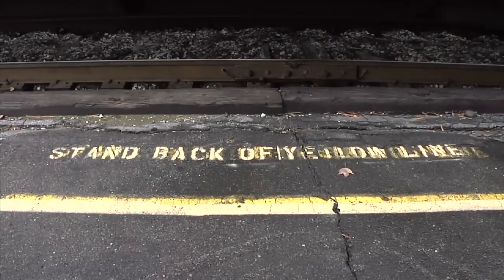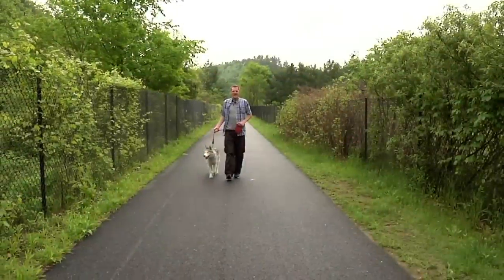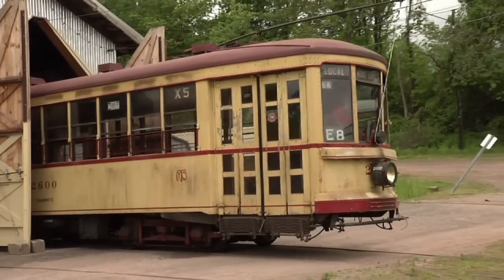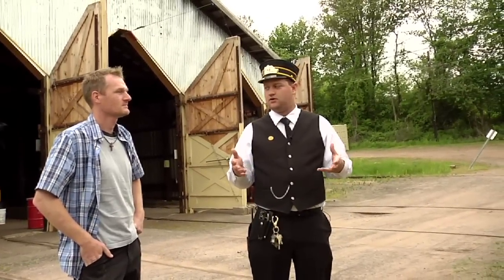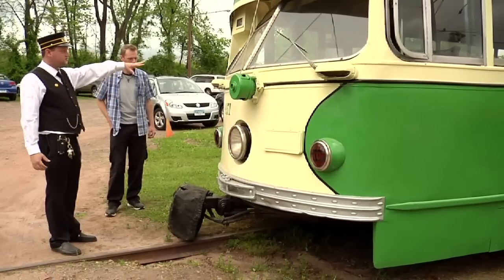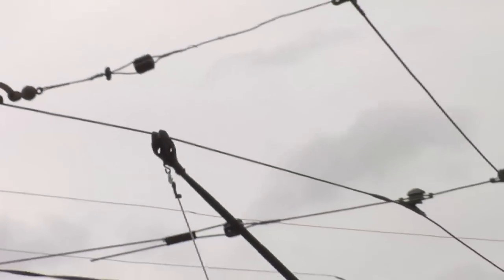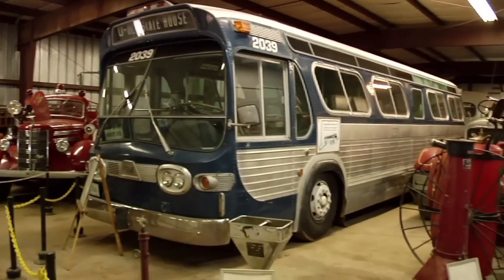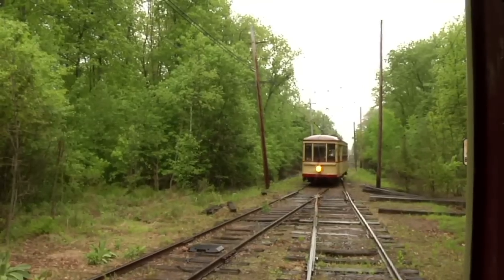"Forgotten Rails" - Episode 02 - CT Trolley Museum - East Windsor, CT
In this episode of "Forgotten Rails", host Timothy W. Lawrence and his sidekick, Aries the Siberian Husky explore the Connecticut Trolley Museum located in East Windsor, CT.

While there, explore the trolley collection, fire truck museum, and even try your hand at operating a trolley!